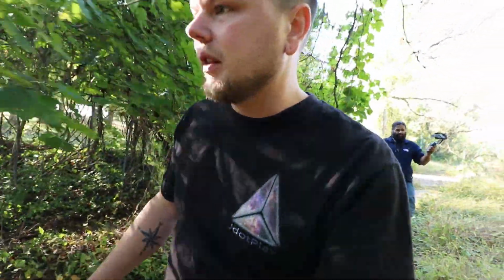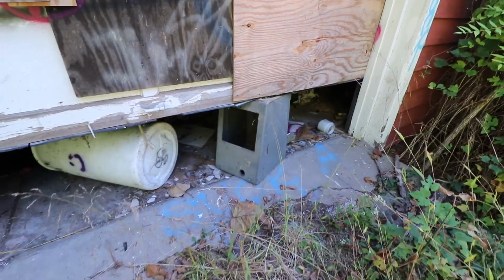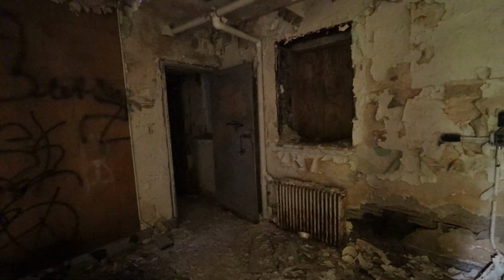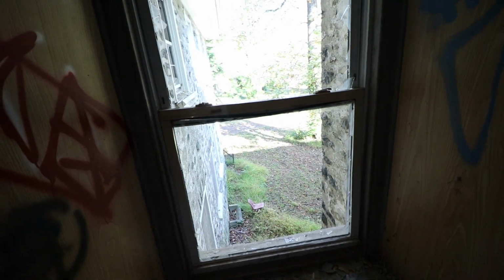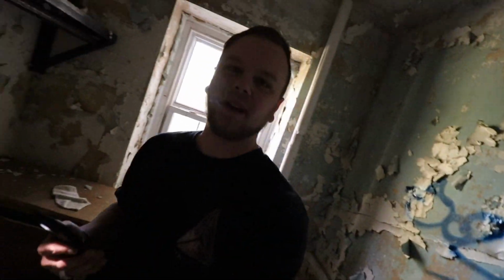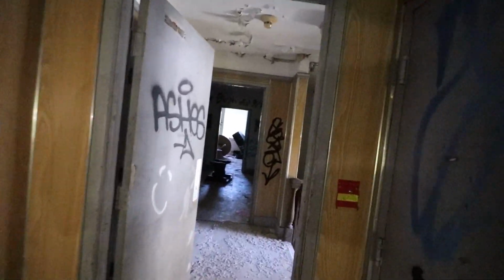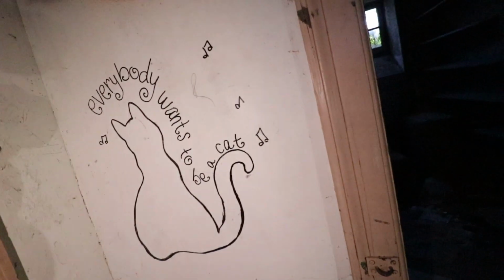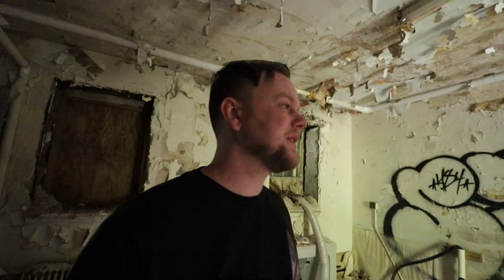Everything Was Left Behind! | Sleighton Farm School | Part 1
The Sleighton Farm School was originally established as a house of refuge, a system to implement the idea of handling juveniles different than adults in the legal system.  It would give juveniles the chance to learn new skills and avoid getting time in the detention center by becoming a better part of society.  The school went through many transitions eventually ending as a coed school with many new buildings being errecterd and many more students.  In 2001 the school shut its doors for good and even though there was a lot of talk about preserving the school, nothing was every finalized and it now just sits to waste away.

Gear:
Main Camera
Main Lens
Hand Tripod
Large Tripod
Second Camera
Main Drone
Mini Drone
Action Camera